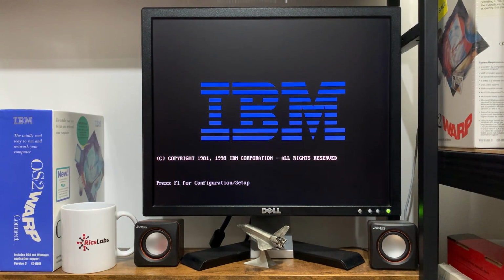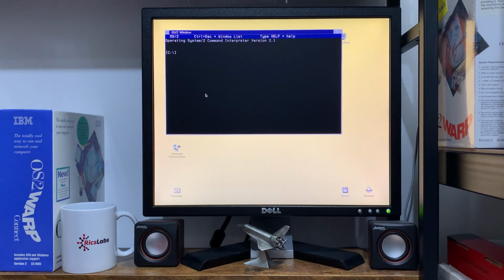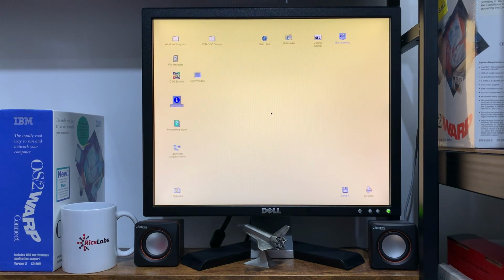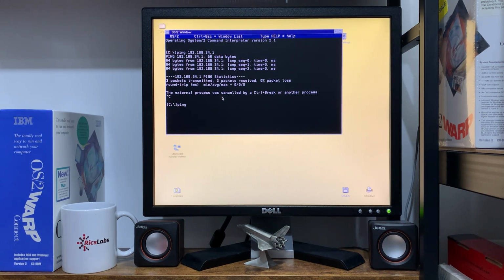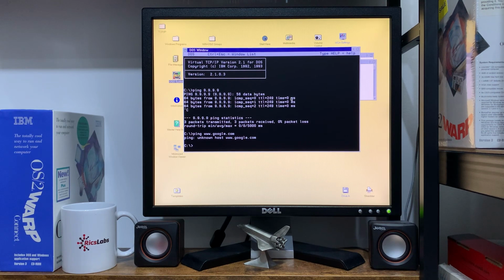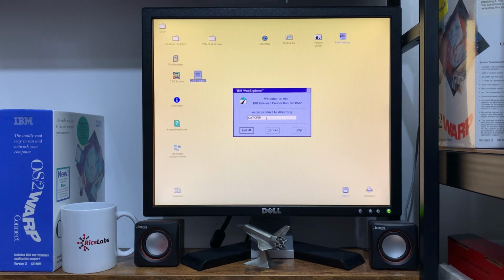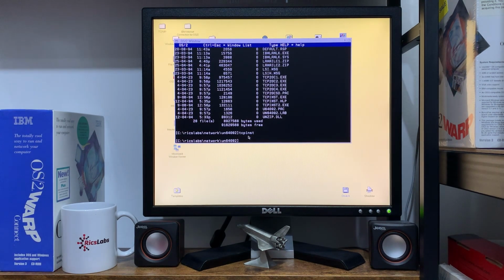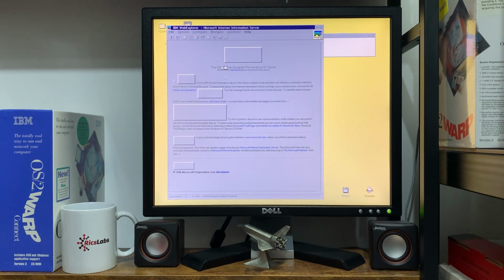Networking with IBM OS/2 2.11 and TCP/IP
In this video we install TCP/IP networking for OS/2 2.11 and even browse a few websites with IBM WebExplorer!